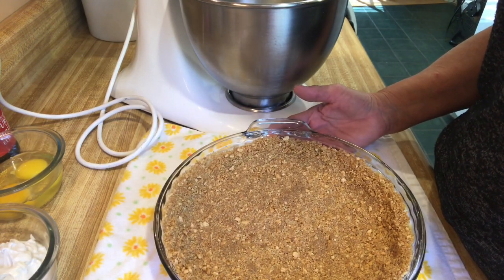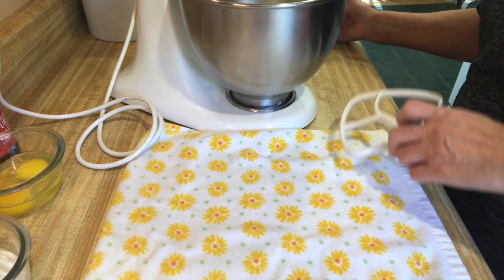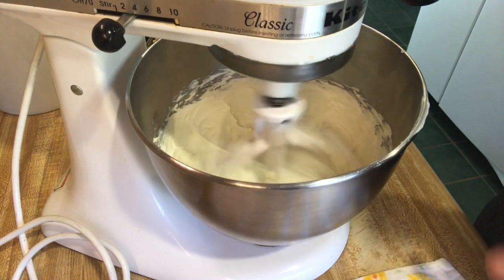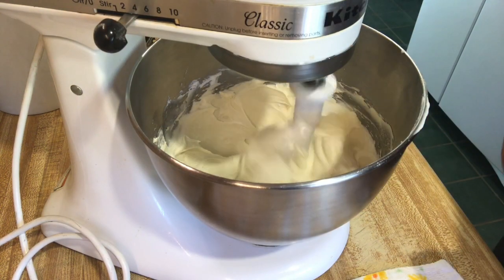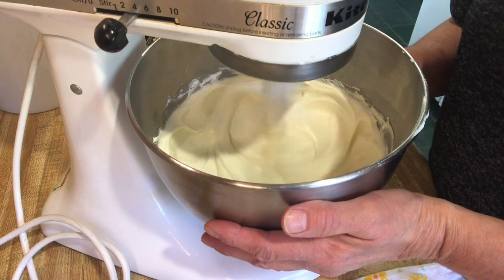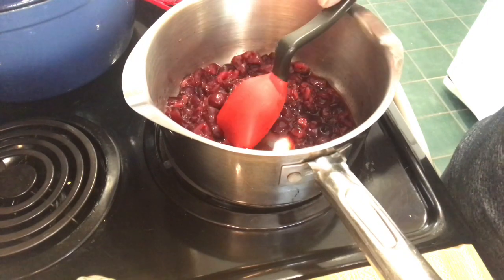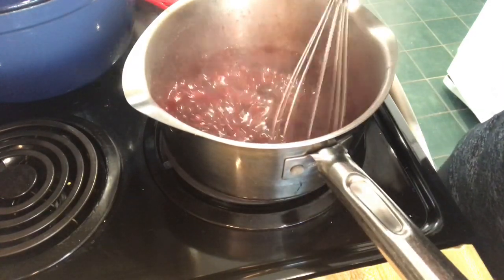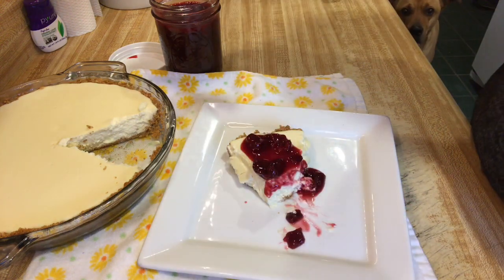Coconut Cheese Cake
A delicious coconut cheese cake using Swerve Sweetener in place of regular sugar and it turned out beautiful and yummy! I hope you enjoy the video and try the recipe!

Recipe Below:

1 1/2 cups graham cracker crumbs
2 Tablespoons melted butter
2 pkg. ( 8 ounce) cream cheese/ softened
1/2 cup sugar ( I used Swerve Sweetener)
1/2 cup solid cream of coconut
1/2 to 1 teaspoon vanilla extract
2 large eggs/ room temp.

350 oven( preheat)
Make crust and pat into pie dish, set aside
beat cream cheese, coconut cream, sugar, and vanilla until smooth then add eggs and beat until mixed. Pour filling into crust and put into oven and put a boiling pot of water into oven and shut the door. Bake 20-25 minutes.  Center will be slightly jiggly, but just a small circle of center. Let cool on counter then chill at least 3 hours. Put whatever topping you prefer on top! Optional